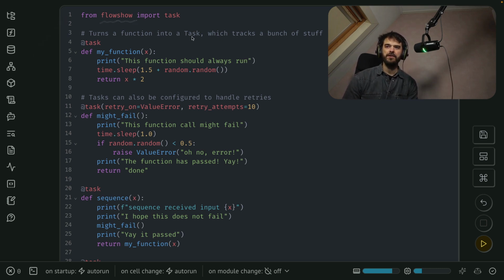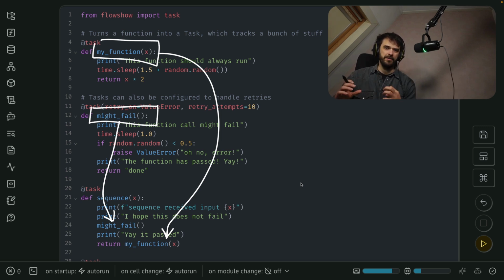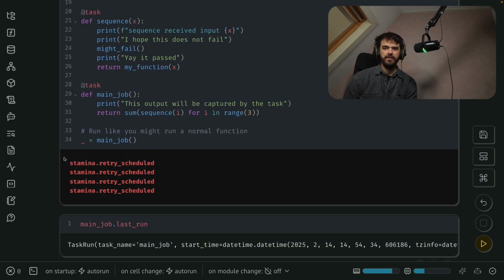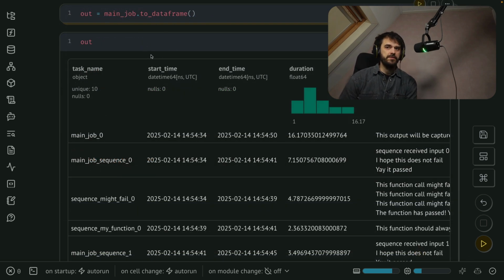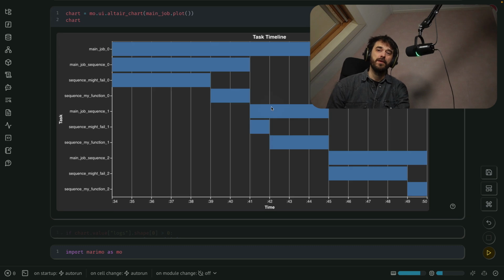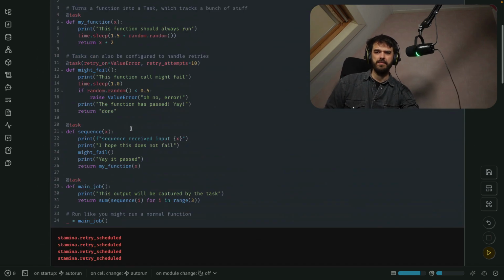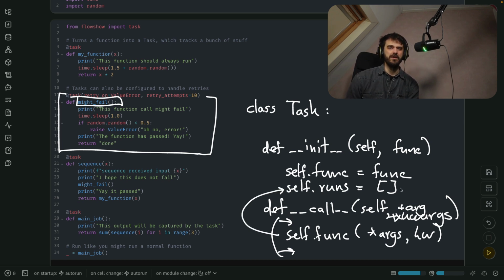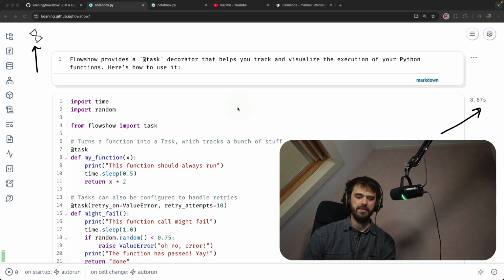Turning Python functions into Tasks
During a recreative programming session I ended up writing a fun little decorator that can generate visualisations of the "flow" of a program. It is very general, supports retry mechanics and it also plays nicely with Marimo. So lots of stuff to like.

00:00 Introduction
00:38 Demo task code
03:19 First output
05:26 Visualisation with Marimo
07:28 Implementation
09:37 Flowshow live on Github
11:08 Announcement ... and disclaimer!